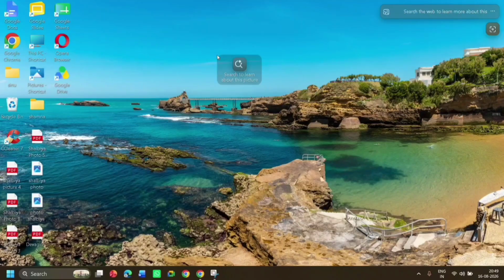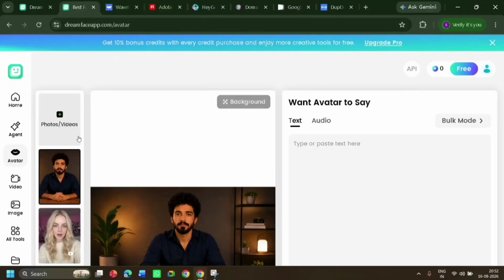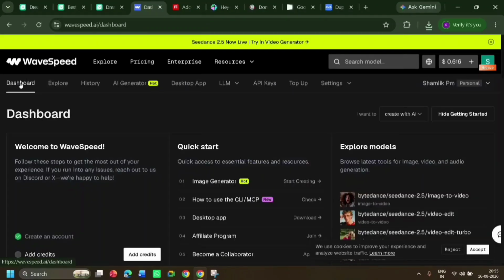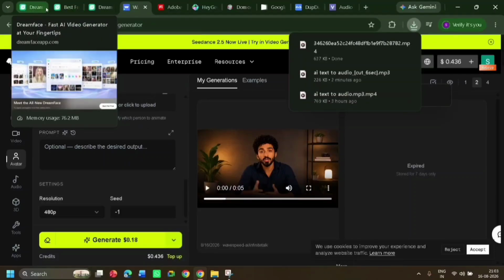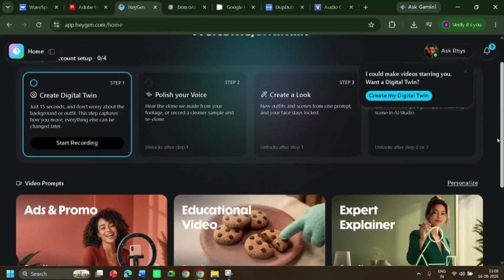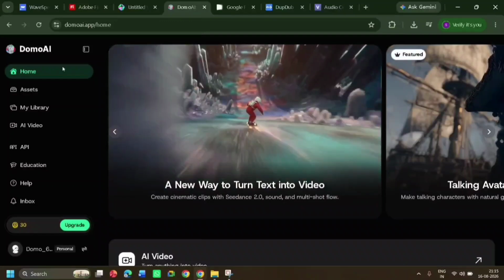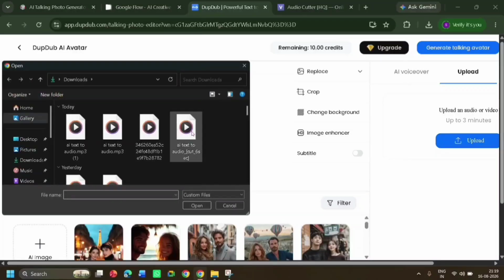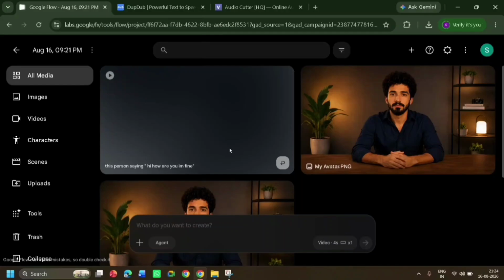Create AI Talking Avatar Videos FREE | 7 Powerful AI Tools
Create realistic AI Talking Avatar Videos completely FREE using some of the best AI tools available in 2026.

In this video, I test and compare 7 powerful AI Talking Avatar platforms including DreamFace, Wavespeed, Adobe Firefly, HeyGen, Domo AI, DupDub, and Google Flow. You'll learn how to create professional AI avatar videos using just a photo and audio file.

Whether you're a YouTuber, content creator, freelancer, marketer, student, or someone interested in AI tools, this tutorial will help you generate realistic talking avatar videos without expensive software.

You'll discover:
• How to create AI talking avatars
• Best free AI avatar generators
• Realistic AI video generation tools
• AI talking photo generators
• Free alternatives to expensive avatar software
• Which platform delivers the best results

If you enjoy AI tools, AI video generation, content creation tutorials, and free AI resources, this video is for you.